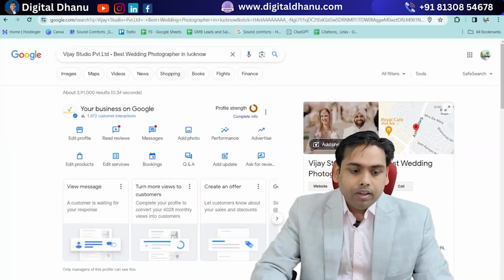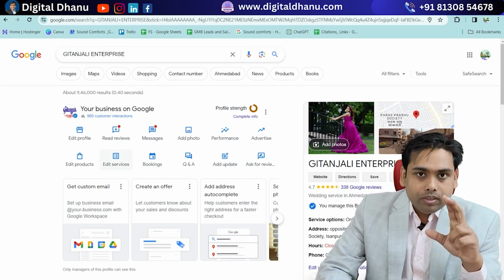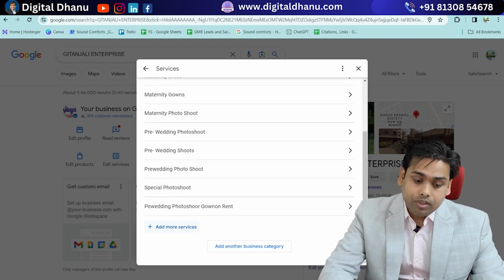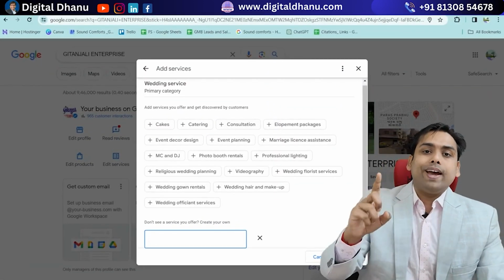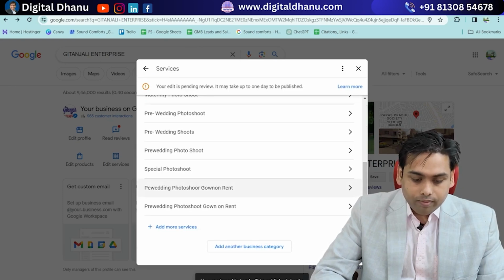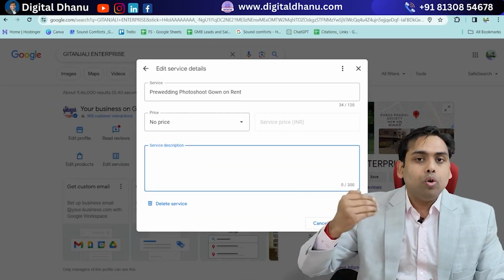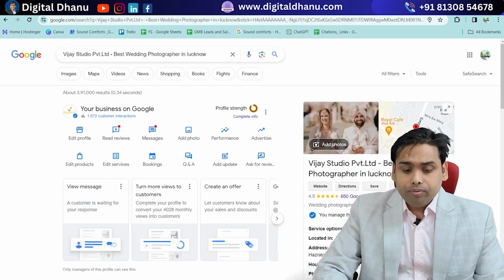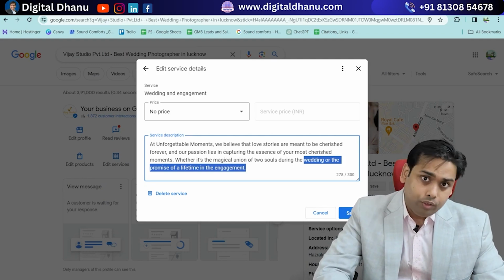Google My Business Services SEO & Optimization | How to Add Services in GMB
Hi Everyone, in today's Tutorial video of Google My Business, We are going to discuss How to Add Your Services in Google My Business with SEO, How to Edit Services in Google My Business, How to Add Service Descriptions in Google My Business, What is the Limit of Character Description in Google Business Profile & How to Add More Services in Google Business Profile. So Please Watch the Video till the End.

You can Directly watch the Following Chapters discussed in this GMB Video (Timestamps):
00:00 Intro: Google My Business Services SEO & Optimize कैसे करें
01:21 How to Edit Services in Google My Business
01:50 How to Add Custom Services in Google My Business
02:19 How to Add Service Description in Google My Business

If You Require Our Services, Just Fill out the Form. Our Team will get in touch with you.
Create My Google Business Profile

Make Phone Number Live for My Google Business Profile

Topics Discussed in this Video:

digital dhanu
dhanu
Google My Business 2024
How to Add Your Services in Google My Business with SEO
How to Edit Services in Google My Business
How to Add Service Description in Google My Business
Limit of Character Description in Google Business Profile
How to Add More Services in Google Business Profile
GMB Services
Google My Business Services Optimization
Google My Business Services SEO